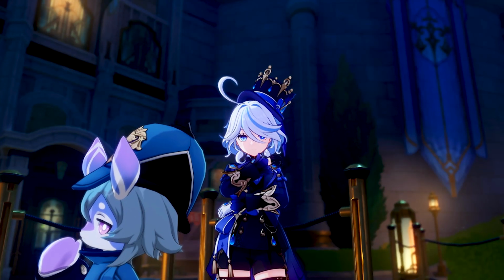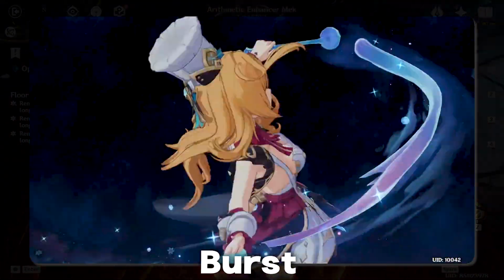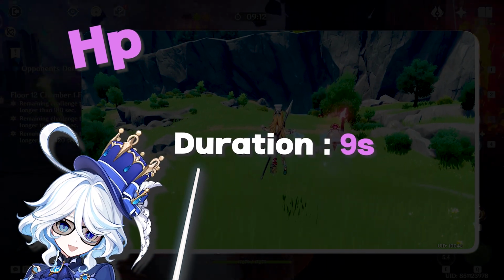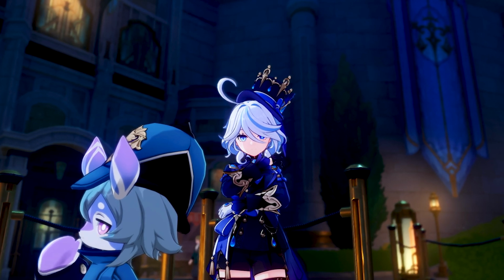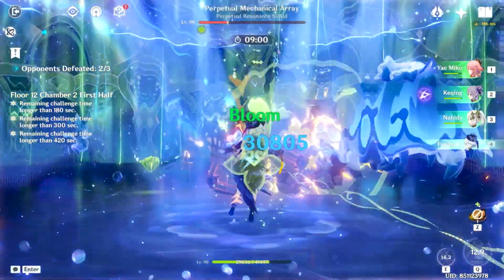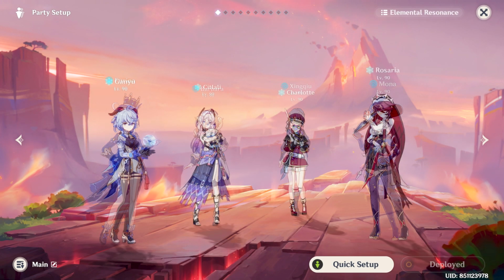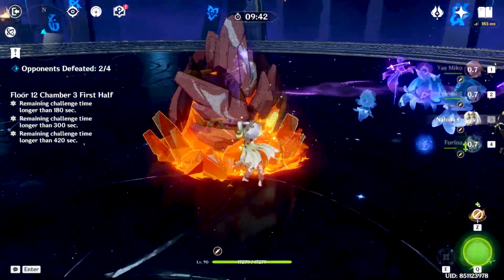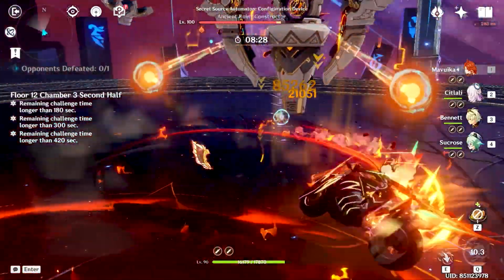Escoffier Is One Of The Best Supports! | (Kit, Builds & More)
▷ WASAAAAAAAAAAAAAAAAAAAAAAAAAAA LESGOOOOOOOOOOOOOOOOOOOOOOOOOOOOOOOOOOOOO!

Another Video, Another W

Today we'll talk about an upcoming character called Escoffier. Now, she's mainly an off-field support character—and she's really, really good at it.

So in this video, we'll cover everything about her, including Escoffier's constellations, passives, kits, and builds!

I hope this video is super easy to follow, understand, and fun to watch!

0:01 - Escoffier's Introduction

0:23 - Sponsor!

1:00 - Escoffier's kit

2:50 - Escoffier's Multipliers

3:20 - Escoffier's Passives

5:00 - Escoffier's Builds

7:45 - Escoffier's Constellations

9:45 - Verdict (Oratrice Mecanique D'analyse Cardinale)

~「Credits」 :-

△ Songs :-

▶ Persona 5 OST : Women ◀

△ Game :-

Genshin Impact - 2020

△ Character :-

Furina from Genshin Impact,
Original Voice From : Amber Lee Connors

Much Love!